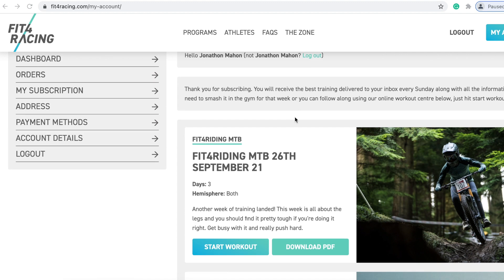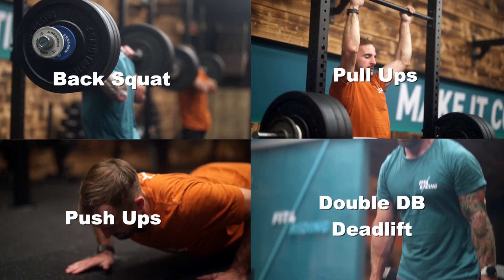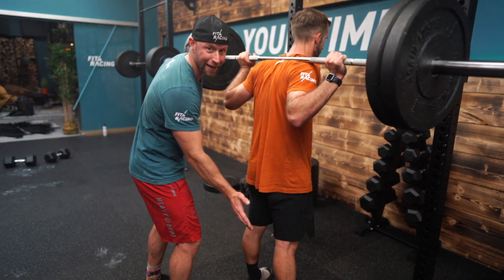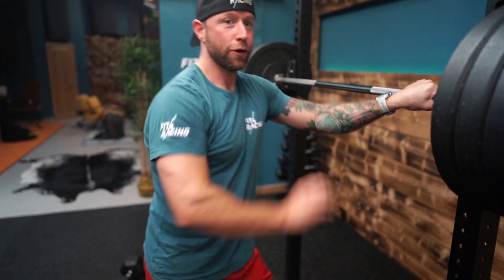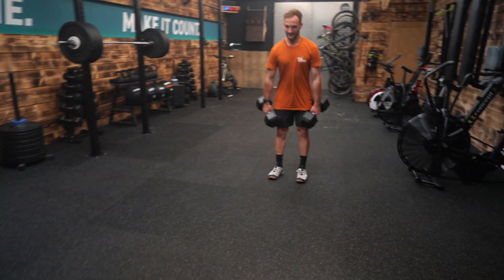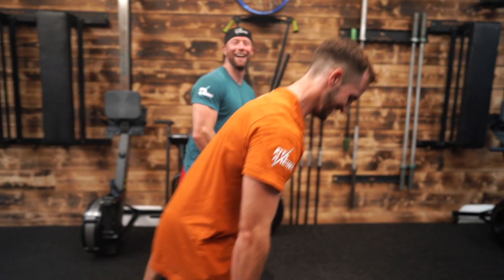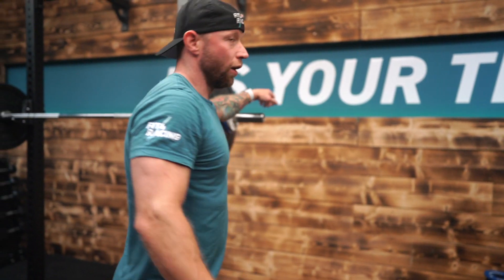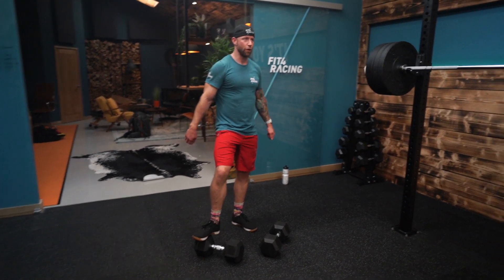MTB Workout of the WEEK - 2021/22 off-season week 1